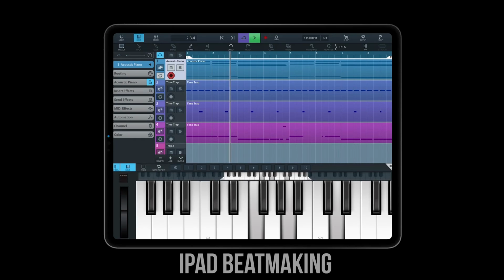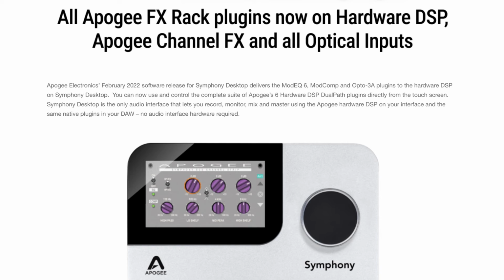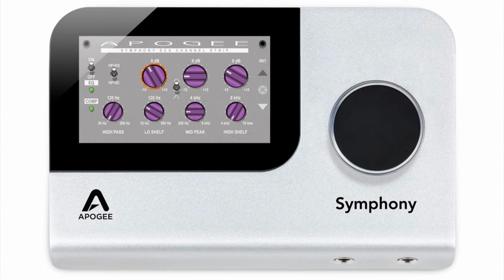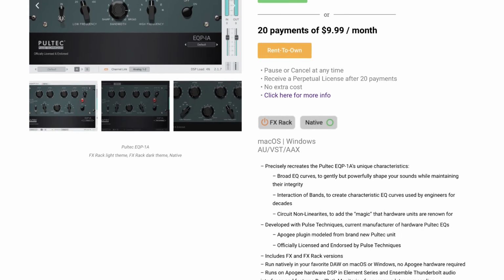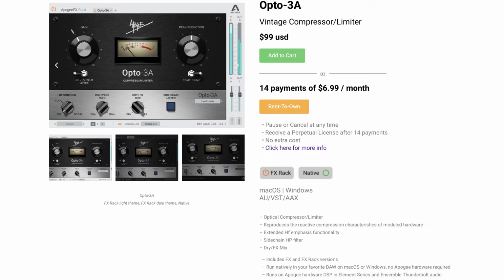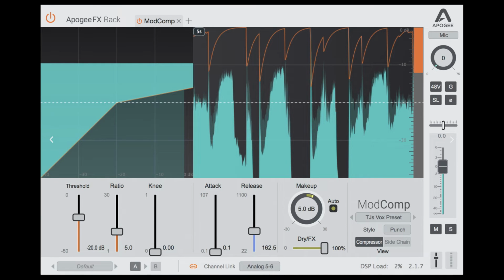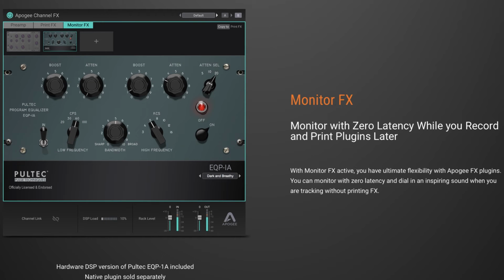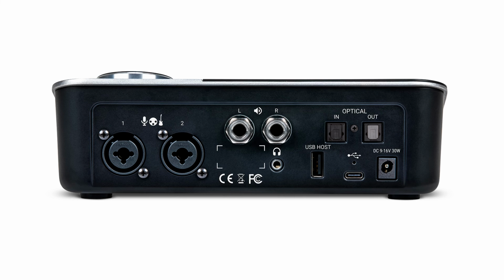Apogee Symphony Desktop 🤯 Gamechanging DSP Plugin Update!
Apogee Symphony Desktop Gamchanging DSP Plugin Update!

⏰ Timestamps
0:00 Intro
0:07 Please Like & Subscribe!
0:50 February 2022 update!
1:55 Do you get the desktop plugins too?
2:37 All of The DSP Plugins
7:23 What’s this mean for iOS users?
9:31 CONS?
Check out iPadBeatMaking.com